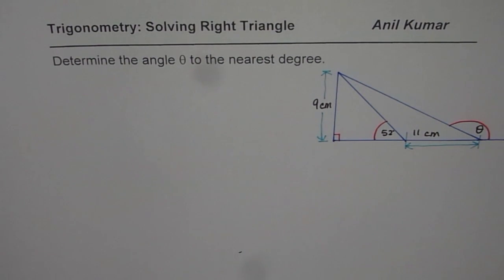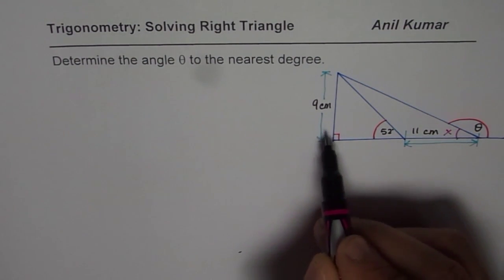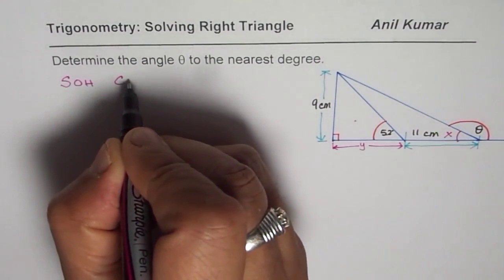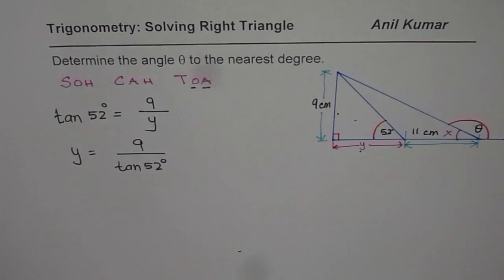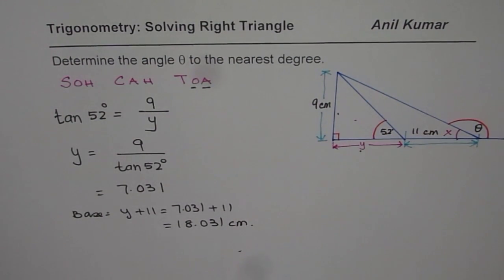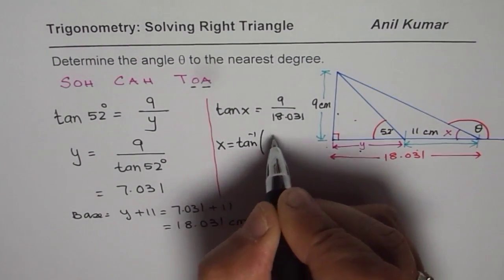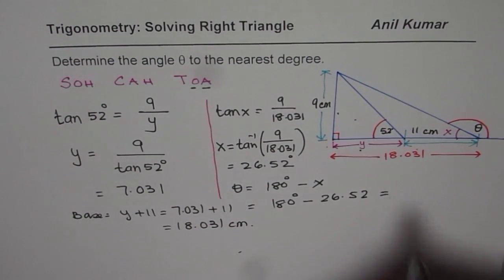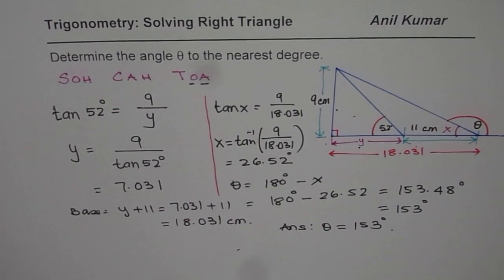Solve Acute Angle in Given Triangle Using Tan Ratio